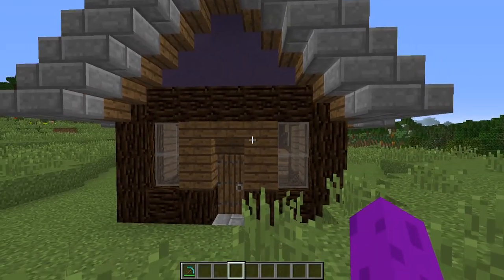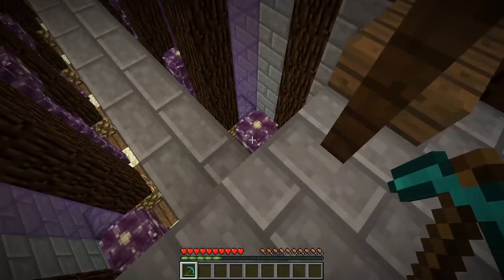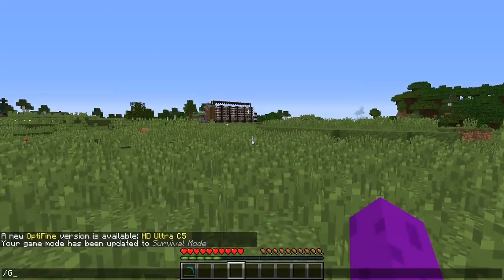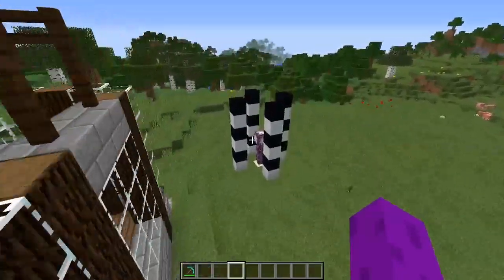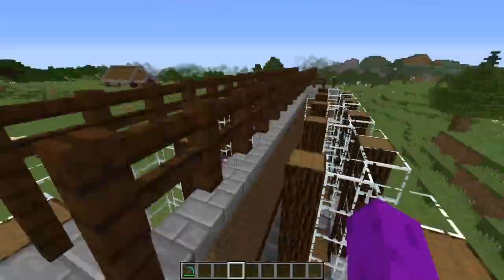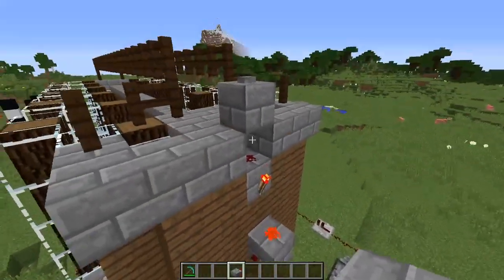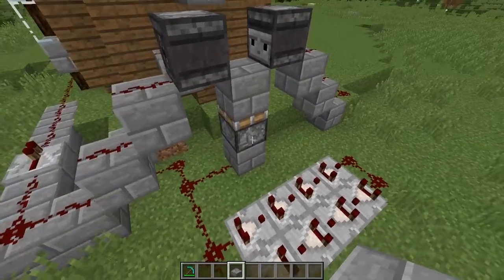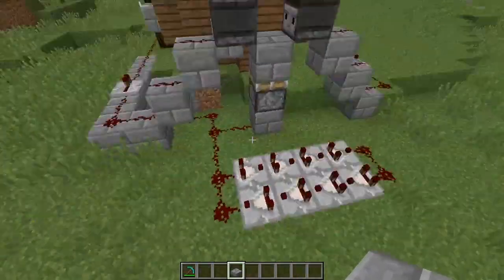Easy Harvest/Replant Chorus Plant Farm Showcase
In this video I'm showing off a simple concept for a Chorus Plant Farm that is designed to be easy to harvest and replant!